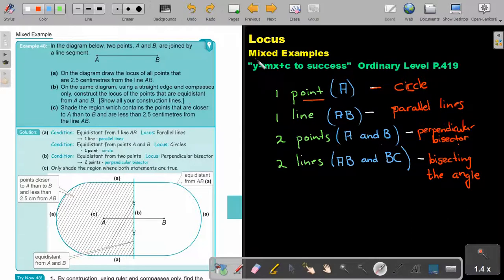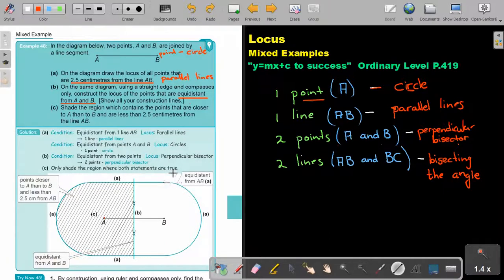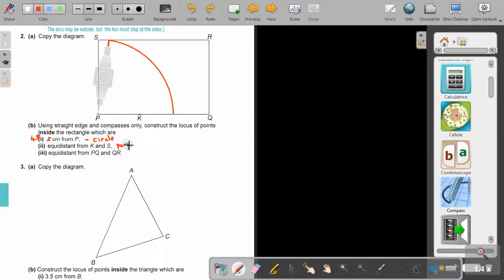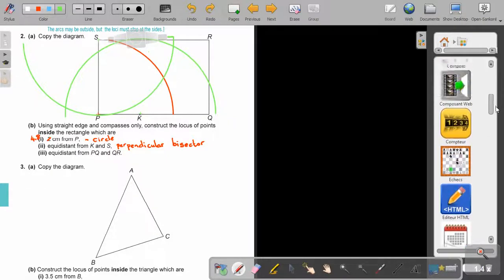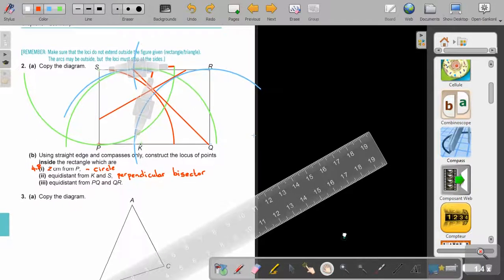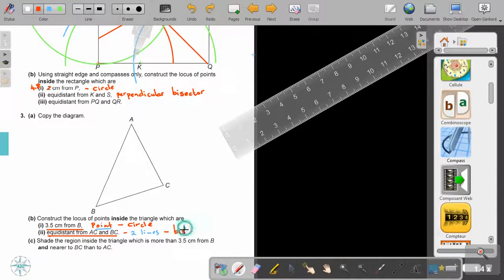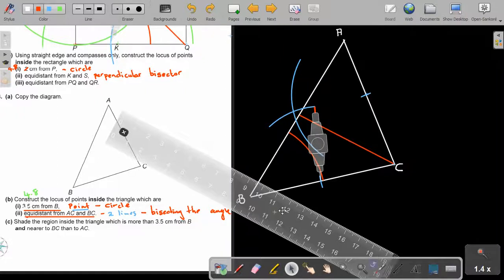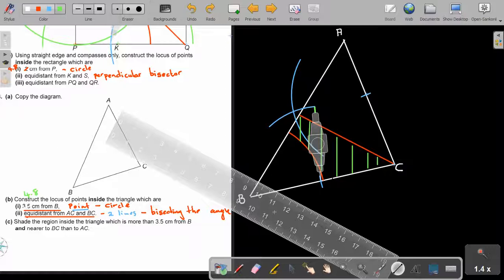8 17 Locus Mixed Examples